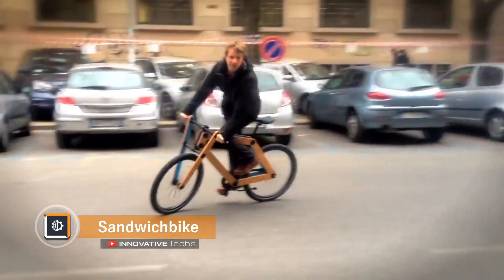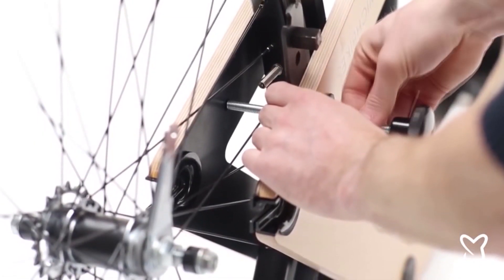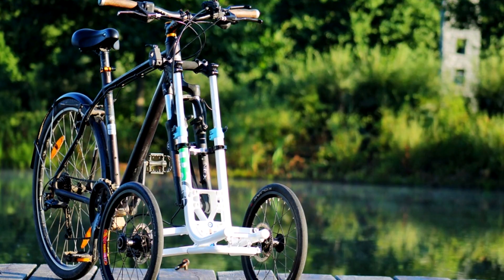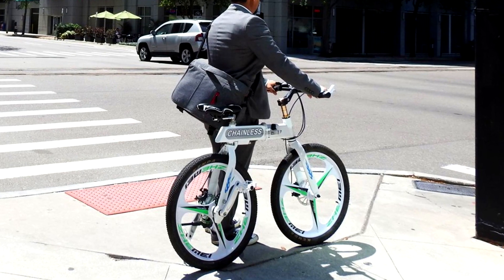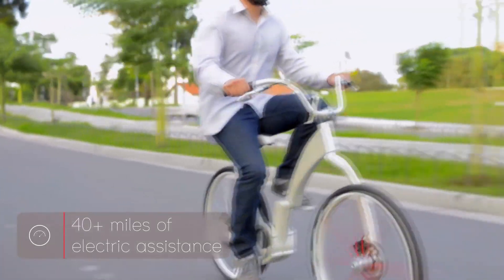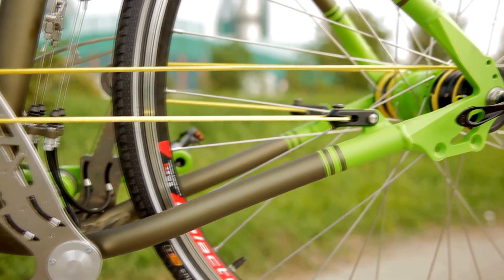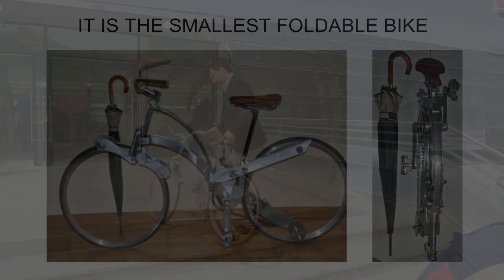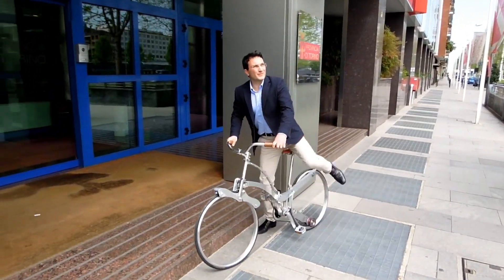6 CRAZY BIKES You Have to See to Believe